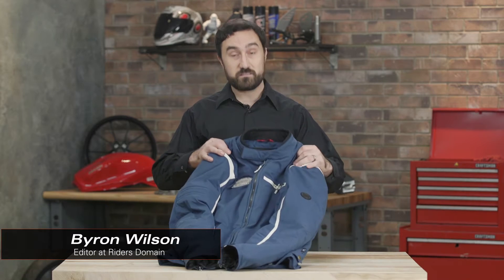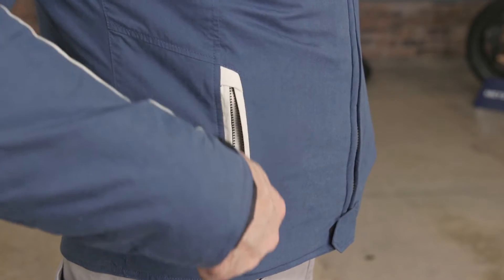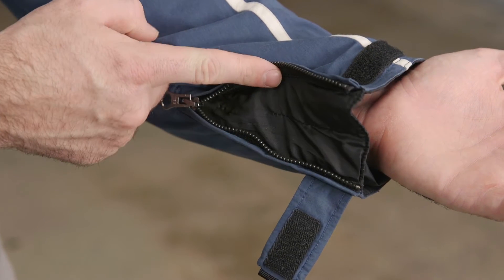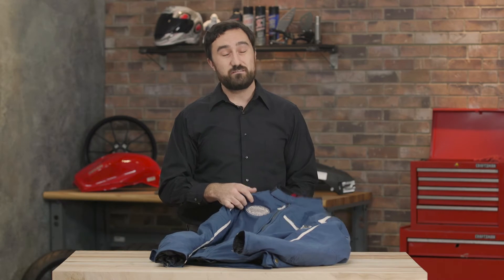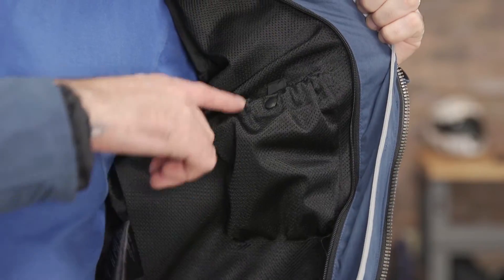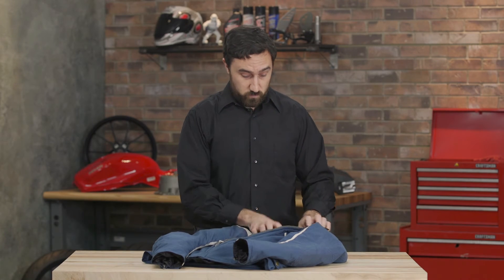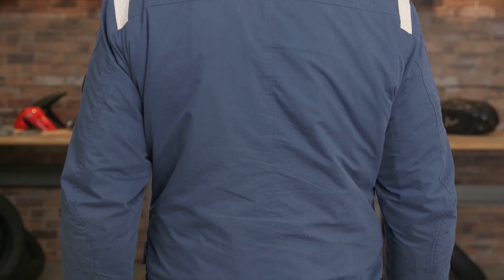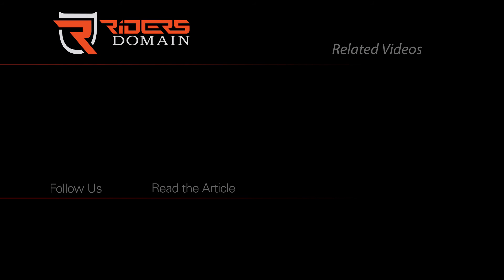Tested: iXS Ridley Motorcycle Jacket Video Review | Riders Domain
The IXS Ridley is a lightweight, multi-season riding jacket.

Its outer shell is a cotton-poly blend that’s soft to the touch, while underneath is a soloTEX Z-liner which is waterproof and breathable. There are three external pockets along with reflective print for added visibility. There’s also fit adjusters at the hips and cuffs.

We’ve had the Ridley for a few months now, and the exterior shell does a great job deflecting cold air and light rains, better than we’d expected. The only problem we’ve had outside the jacket is with the zippers, especially at the cuffs and side pockets. Material tends to get caught in the zip if you’re not paying attention, more often than with other pieces we’ve worn, and it’s always a hassle when it does.

We also weren’t huge fans of the large “Vintage” patch on the front of the jacket. That’s more a matter of personal taste but it seems a bit too self-referential for a jacket that’s already got a good vintage vibe going on in terms of styling.

In terms of protection, the Ridley comes with elbow and shoulder pads and has an anchorage for a back protector as well. The interior of the jacket, without the full-sleeve quilted liner installed, is polyester mesh. There’s three interior pockets available inside the jacket, with an additional two pockets available when the liner is installed.

The liner is fairly thick and we honestly rode most of the time without it through the fall. We stayed plenty warm without it. With the liner in, there’s a noticeable difference too, making this a really viable option as a year-long riding jacket.

Overall we’re really pleased with the IXS Ridley Jacket. It’s a great jacket on the bike and is a solid off bike option too that excels in keeping the rider warm and dry.